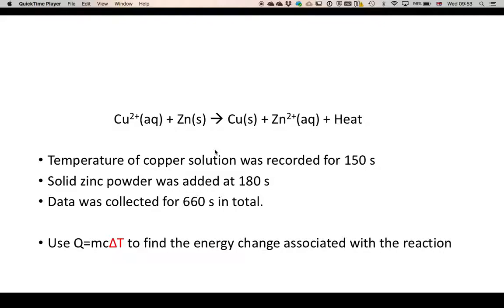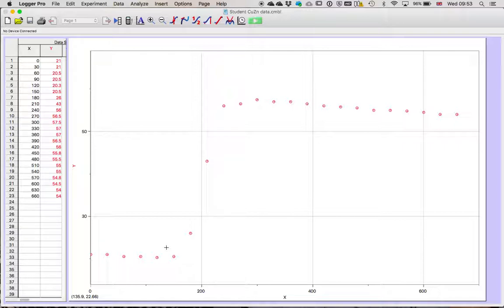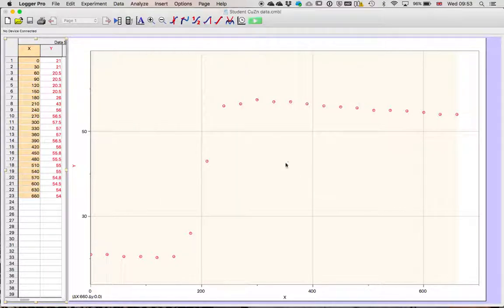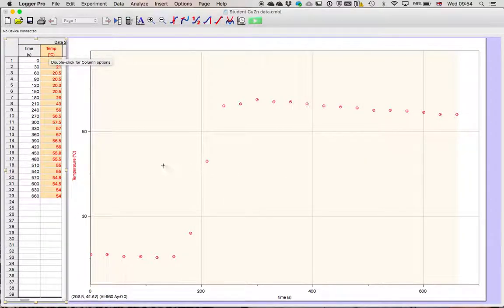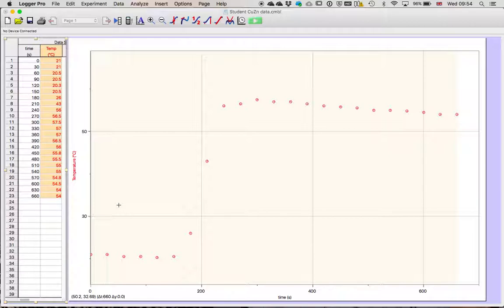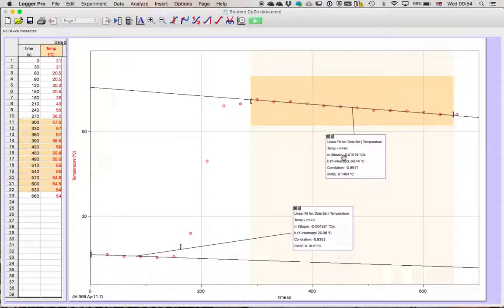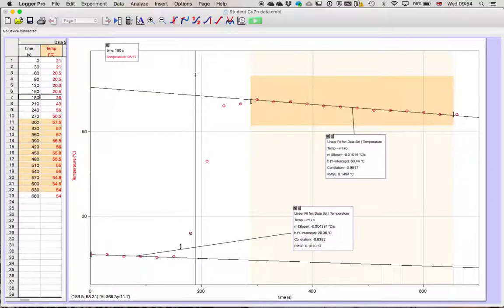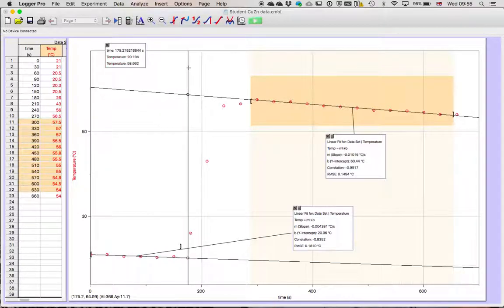Calculating Change in temperature